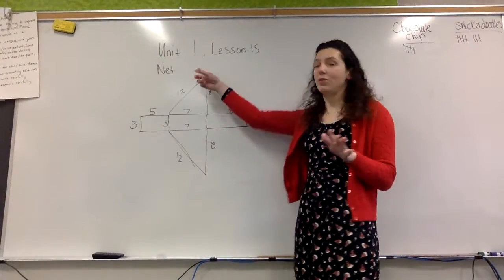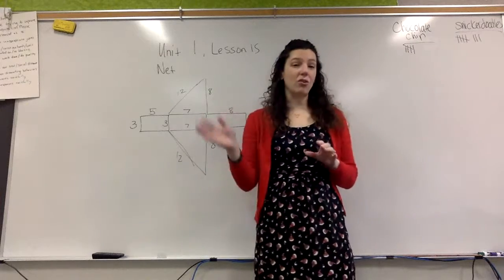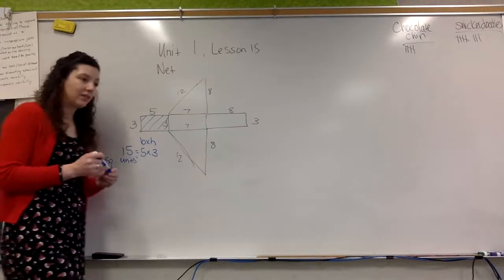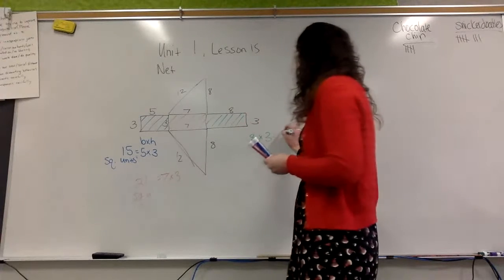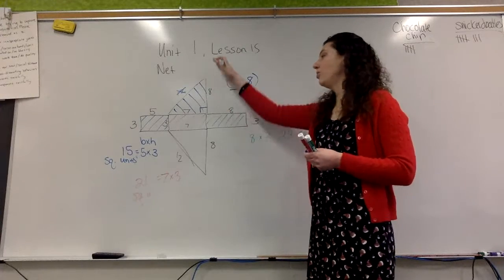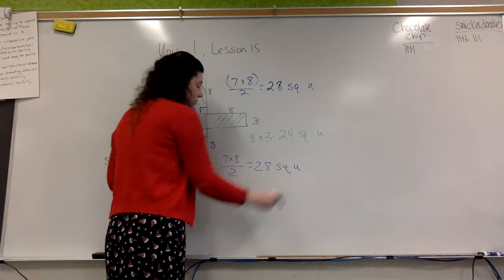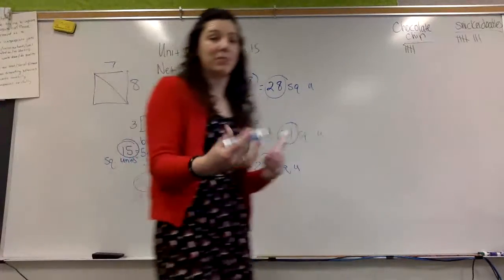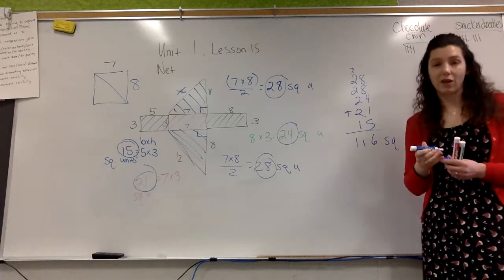1.15 Math Unmasked OUR